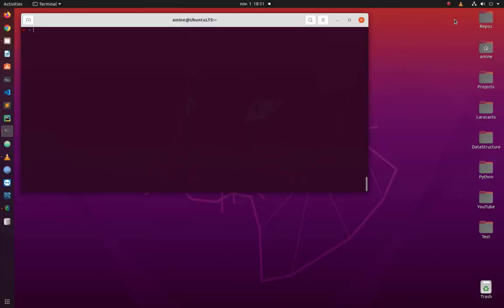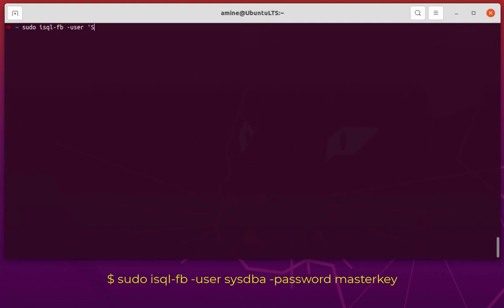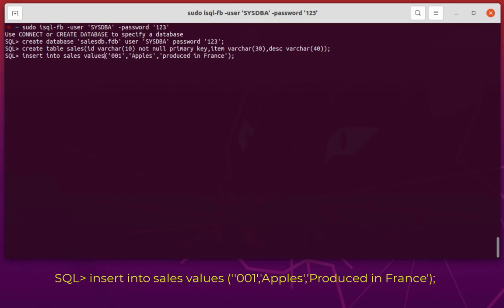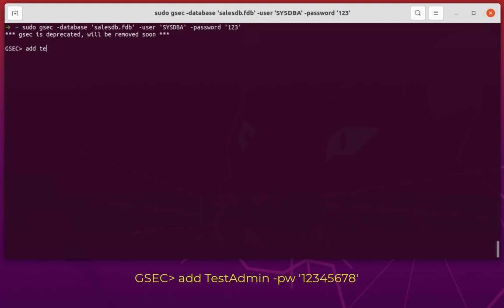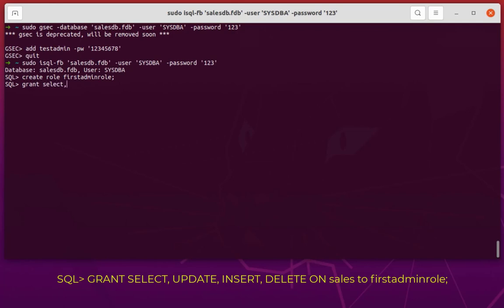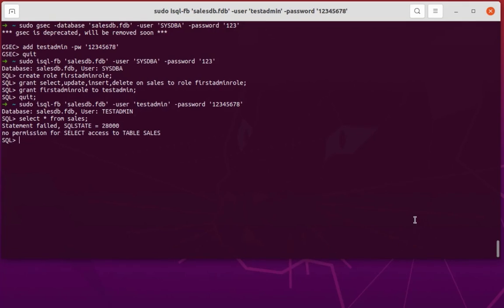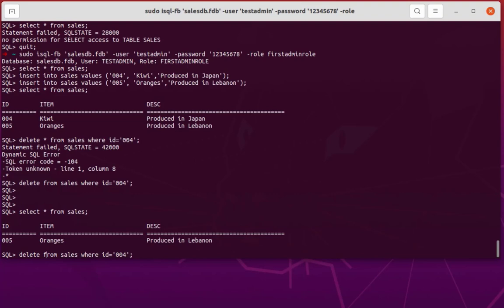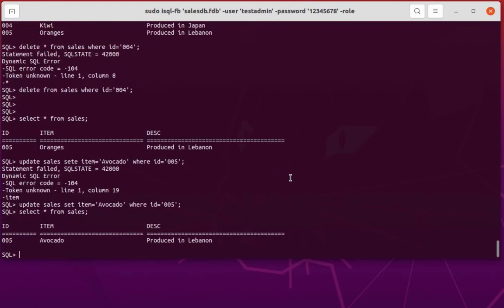How to add Users and Roles to Firebird database in Linux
Firebird is an open-source SQL relational database management system that "runs on Linux, Microsoft Windows, macOS and several Unix platforms".

Firebird is a relational database management system written in C++, open–source and based on Interbase version 6. It uses SQL language which makes its learning curve quite low. It is less known than the highly popular MySQL / MariaDB but also used in large projects for its efficiency.

In this video,  we are going to create a database of our own, create a user that will have rights to view and modify the database, and try operating on the database.